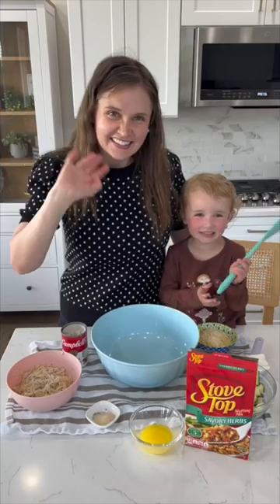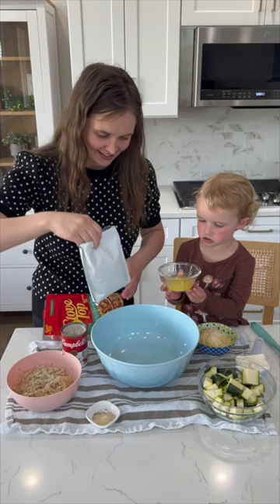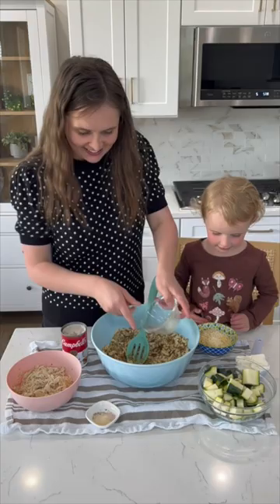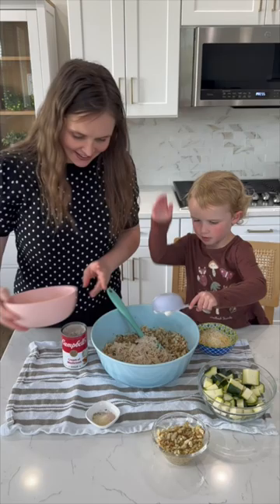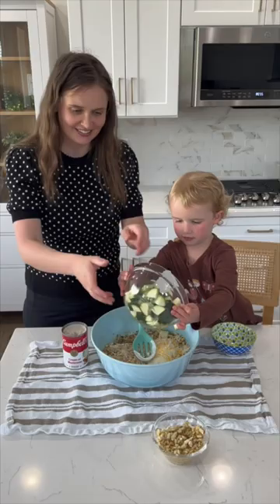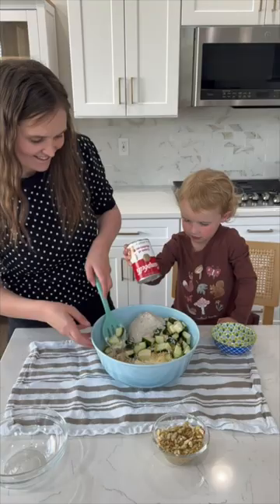DUMP & GO CASSEROLE!!